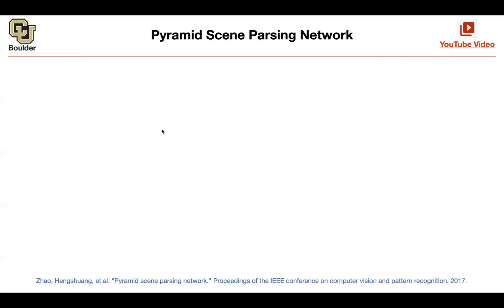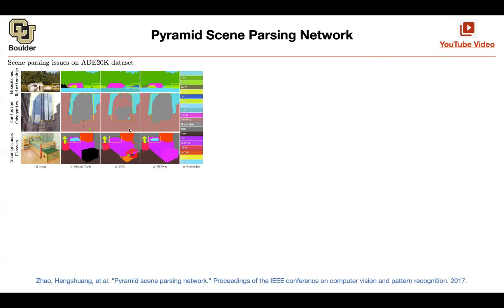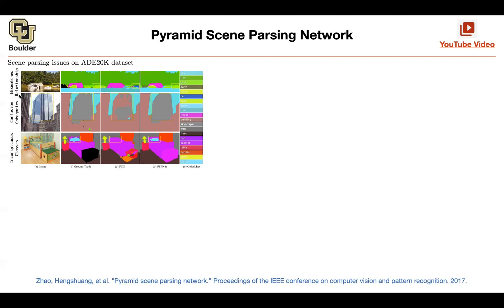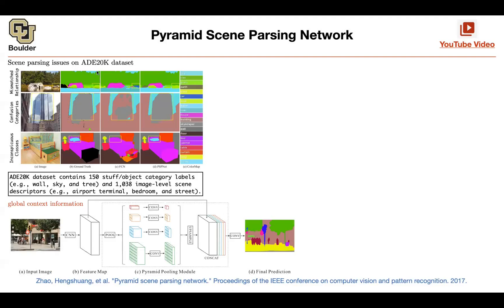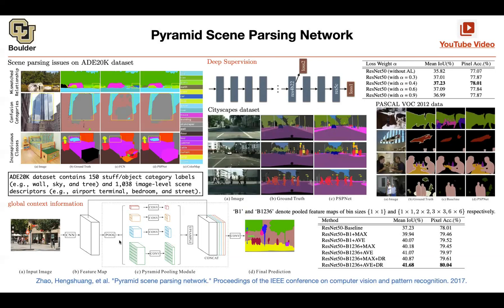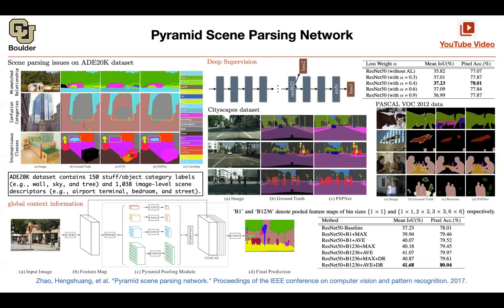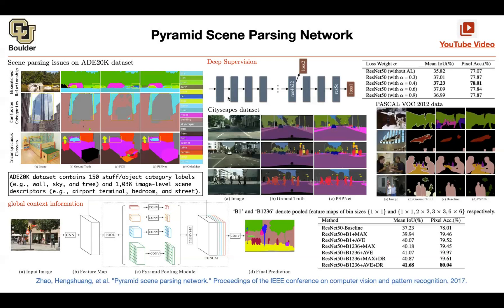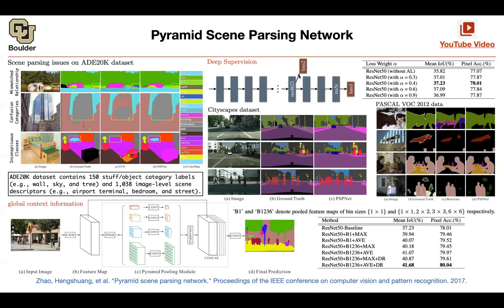Pyramid Scene Parsing Network (Q&A) | Lecture 27 (Part 4) | Applied Deep Learning (Supplementary)